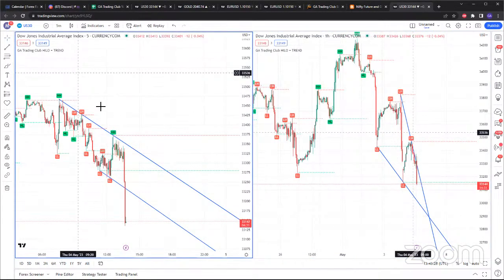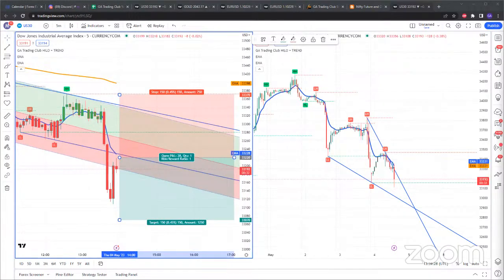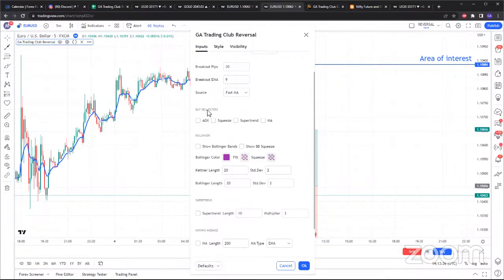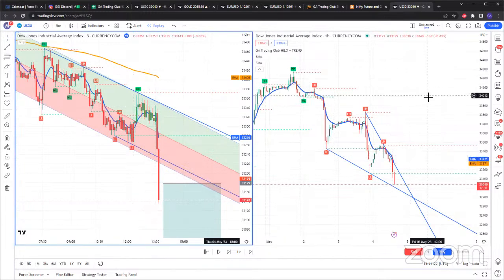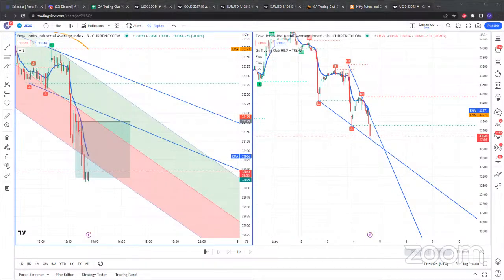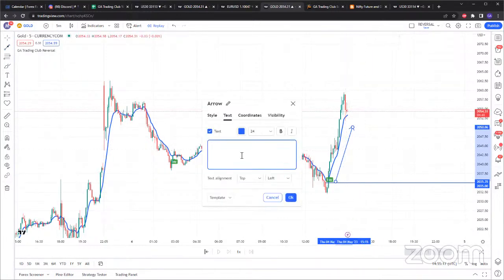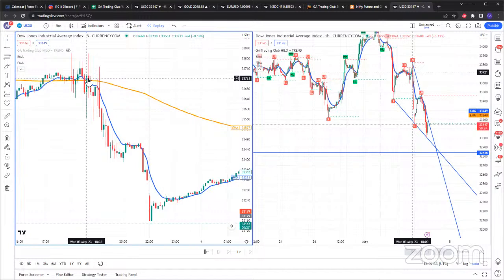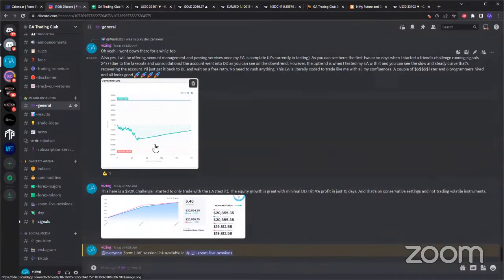GA TradingClub's Zoom Meeting